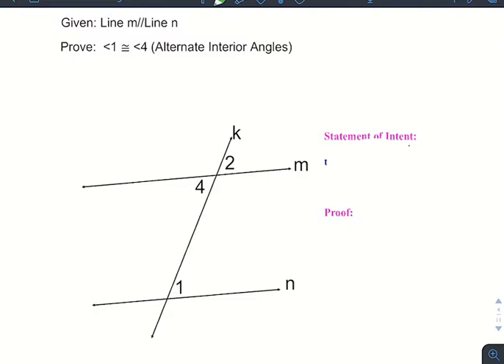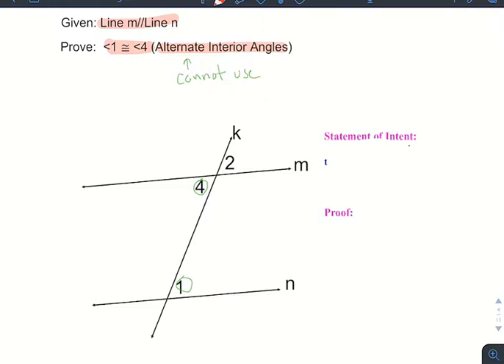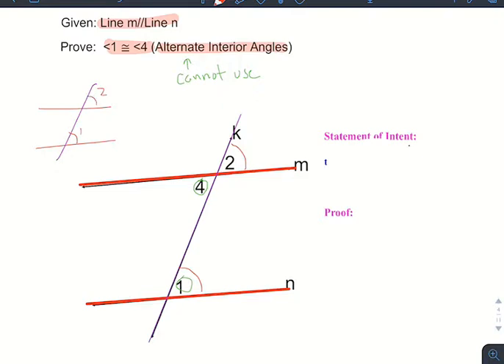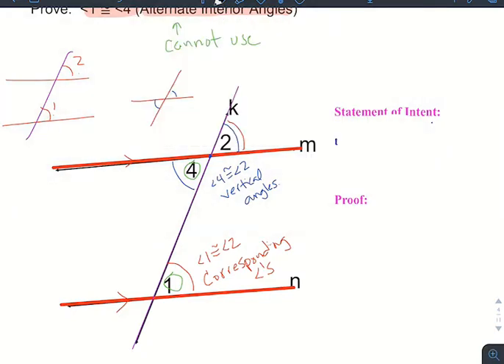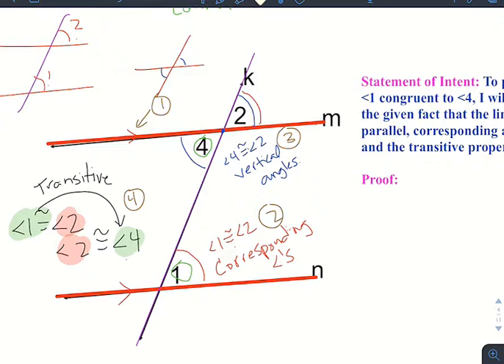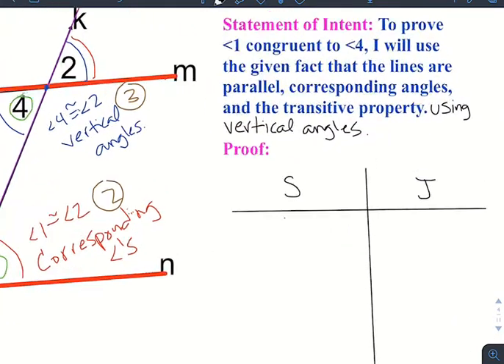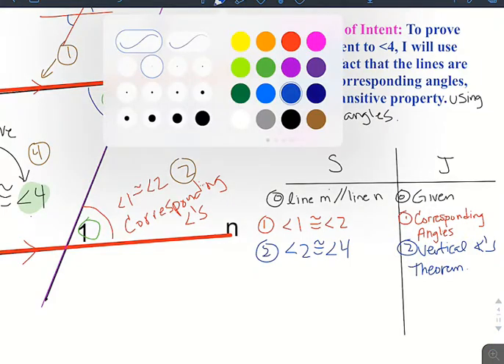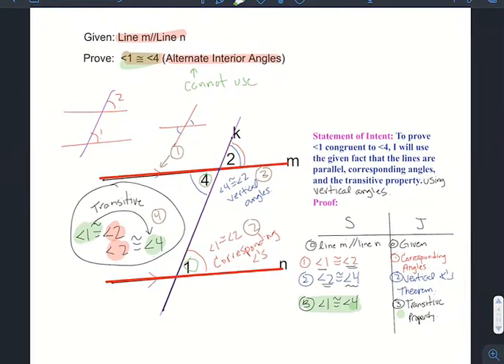Proof using Corresponding Angles